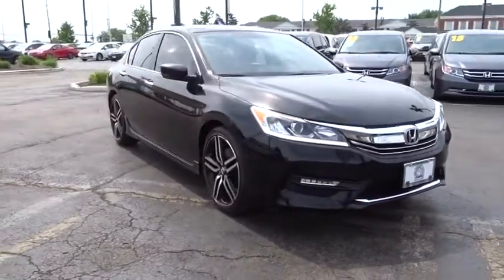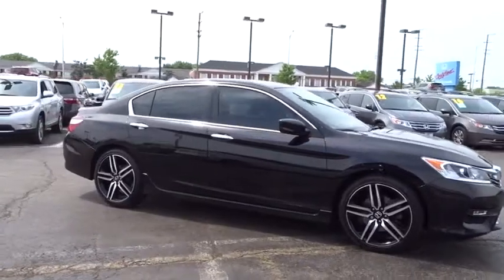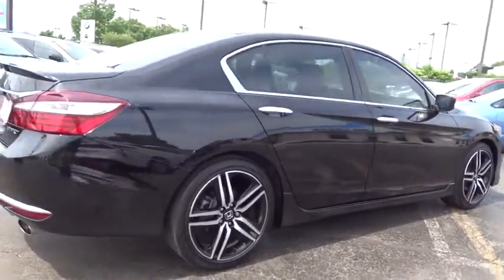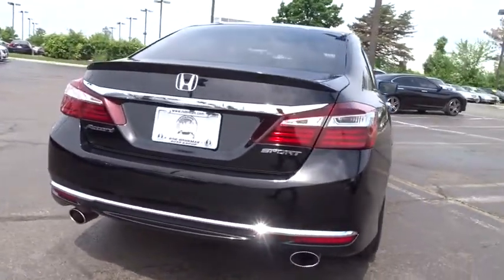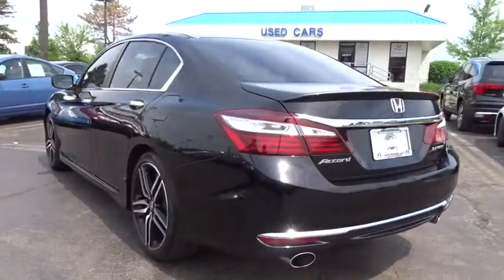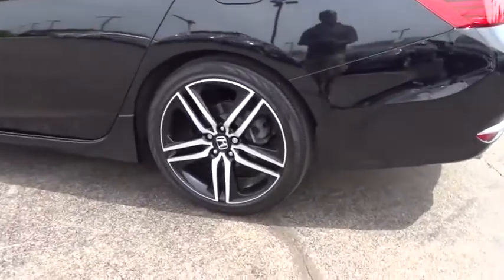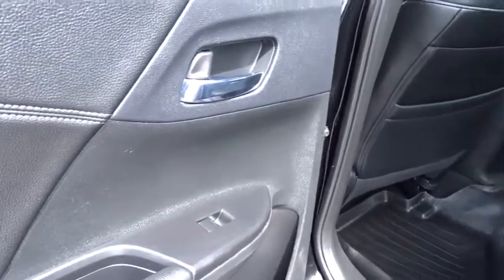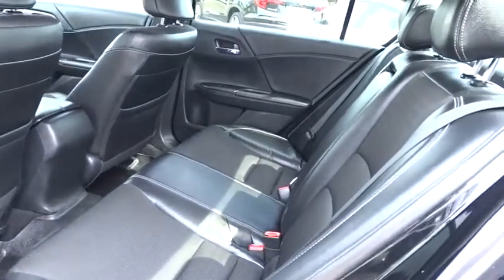2016 Honda Accord Schaumburg, Arlington Heights, Hoffman Estates, Des Plaines, Palatine, IL 86743A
Crystal Black Pearl U 2016 Honda Accord available in Schaumburg, Illinois at Schaumburg Honda. Servicing the Arlington Heights, Hoffman Estates, Des Plaines, Palatine, IL area.

Schaumburg Honda
750 E Golf Rd

Recent Arrival! CARFAX One-Owner. 2016 Honda FWD Accord Sport Crystal Black Pearl CVT Clean CARFAX.